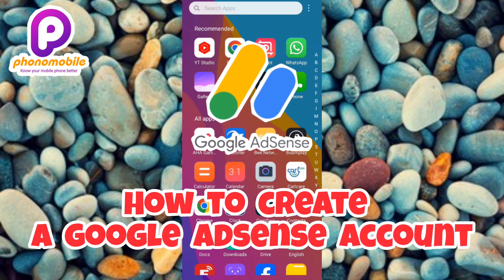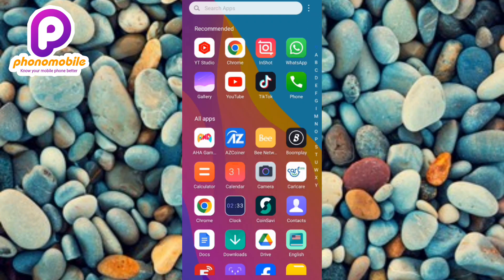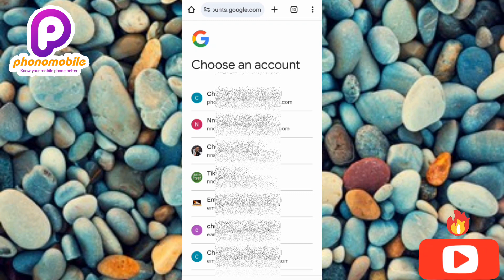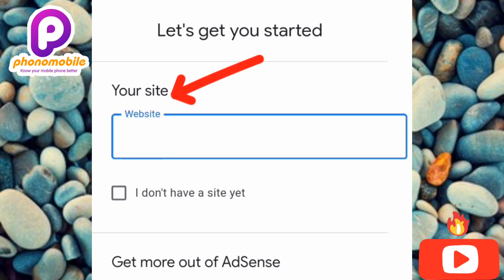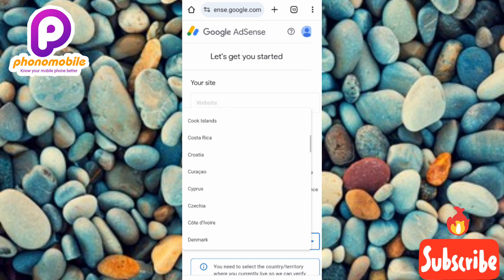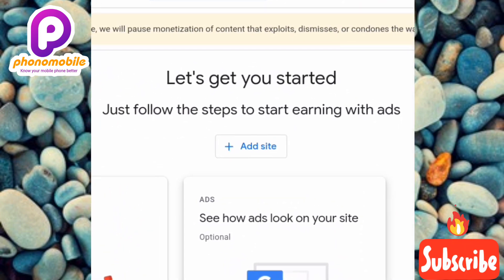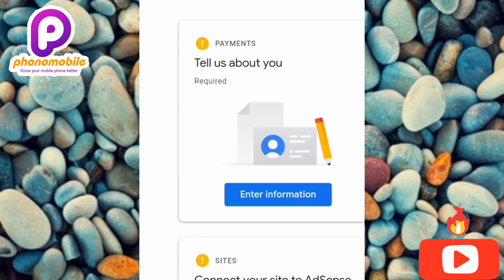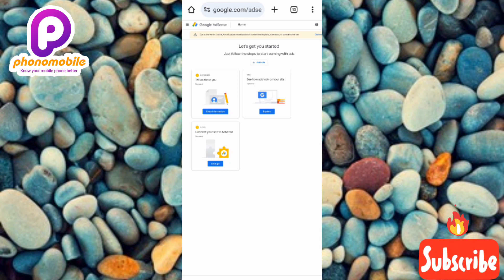How to Create a Google Adsense Account in 2024 (For Website/YouTube) | Sign Up For Google Adsense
This video is about how to create a google adsense account for both website and YouTube on your mobile phone. You will learn how to get started with Google Adsense to earn money from your online contents. Google Adsense is a free advertising platform to enable content creators to earn money by placing the or displaying google ads on their website or YouTube channel.